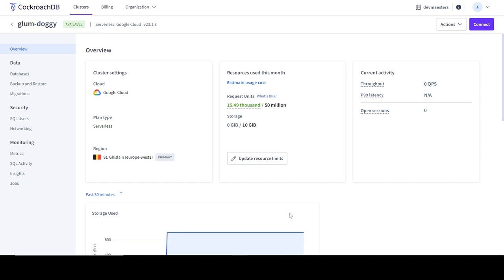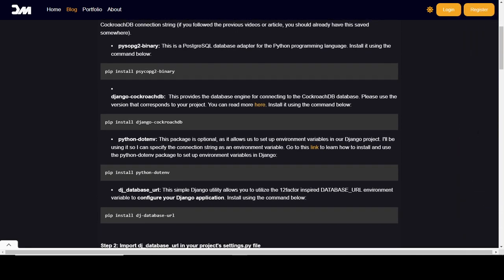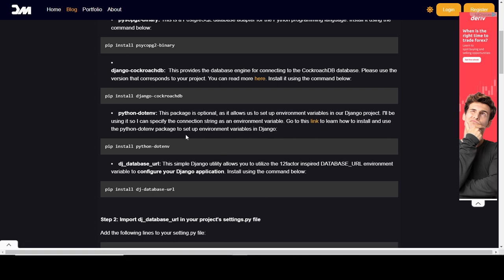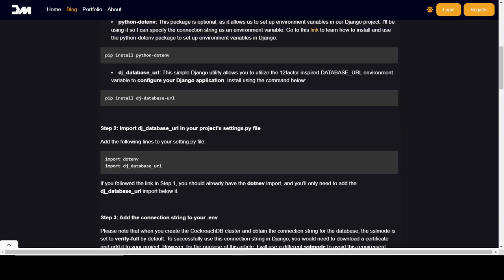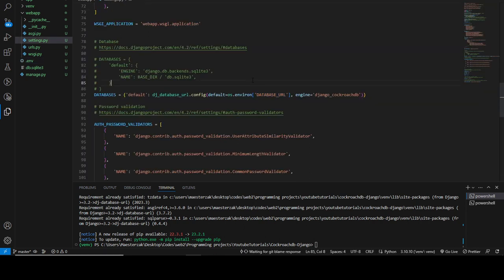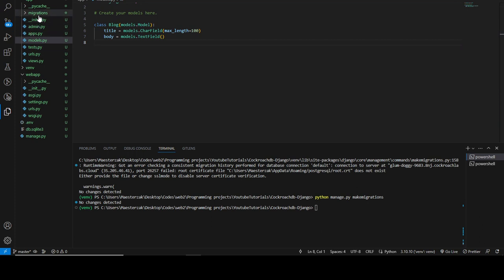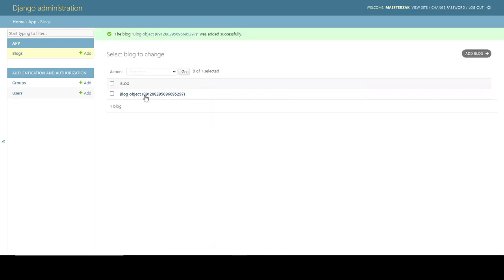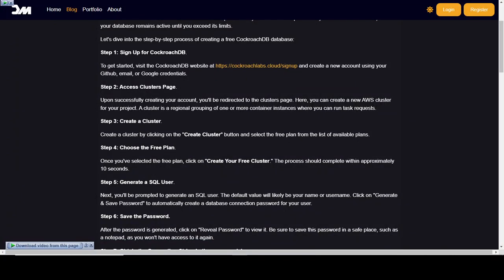CockroachDB Database Setup and Usage Guide - 04 How to setup and use Cockroachdb in Django projects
Unleash the Power of CockroachDB with Django: Complete Tutorial

📖 Article: Dive deep into the integration process with our informative article
🔧 GitHub: Access our step-by-step code examples and implementation details on GitHub

Are you ready to supercharge your Django projects? In this comprehensive tutorial, we walk you through the seamless integration of CockroachDB, a next-gen database solution, into your Django applications.